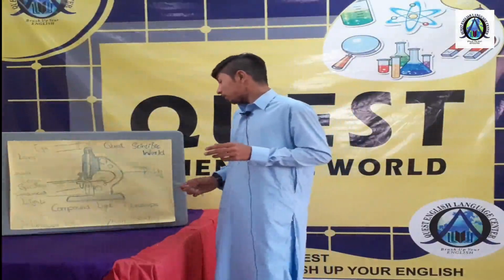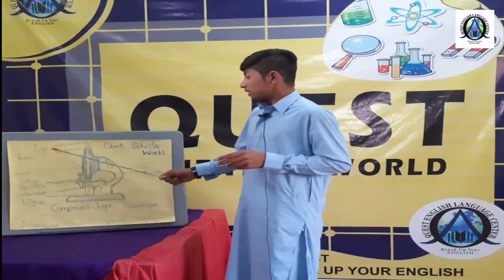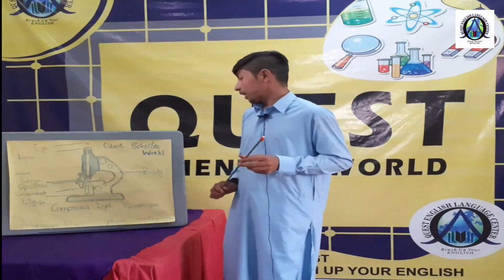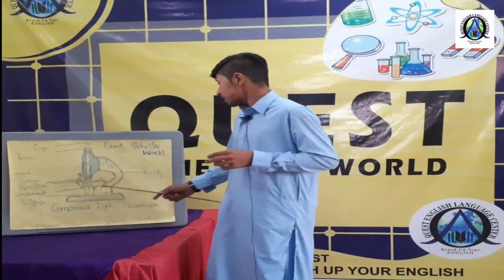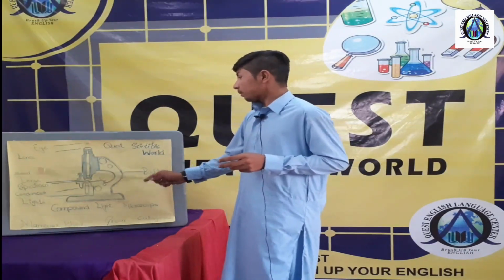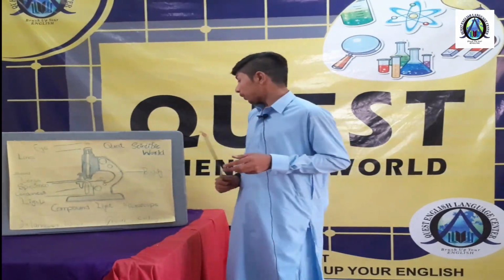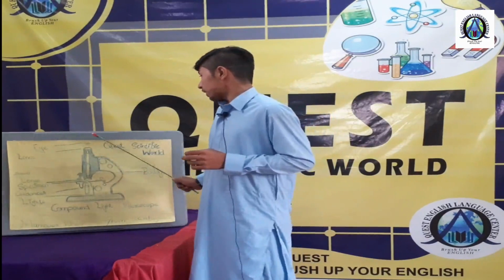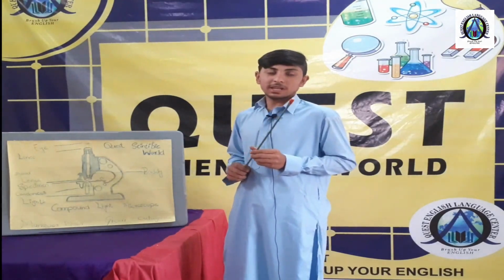Quest scientific world Competition by Quest English Language Academy 5th video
Quest scientific world Competition by Quest English Language Academy student performed different Activities